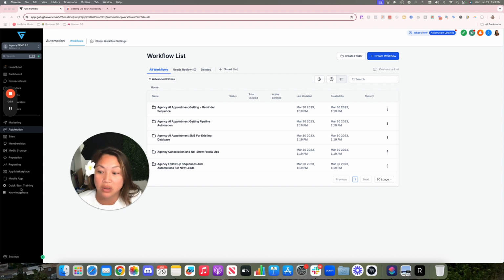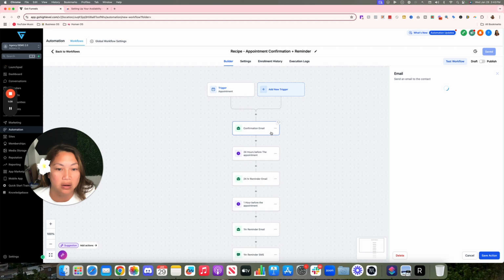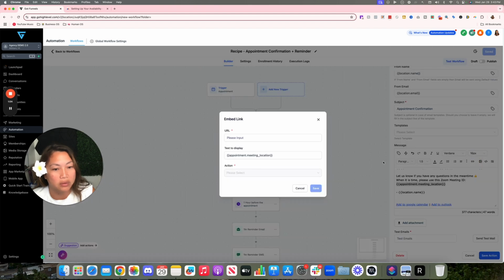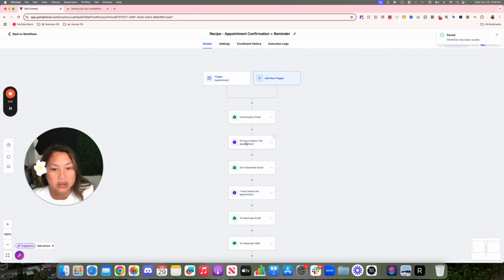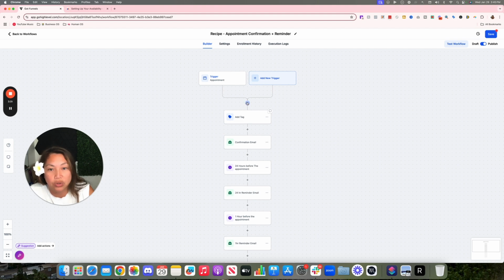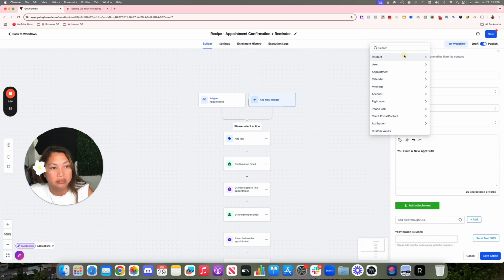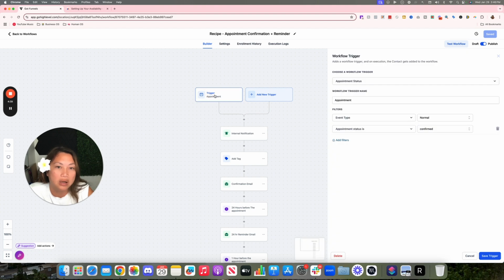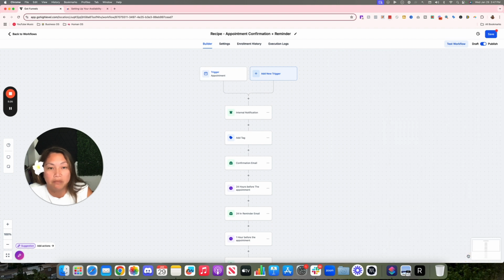Stop No-Shows Forever: Perfect Appointment Automation System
Learn how to set up appointment reminders in GoHighLevel step by step. This complete tutorial shows you how to automate your appointment confirmations, reduce no-shows, and create the perfect follow-up sequence.

🔍 QUICK NAVIGATION:
00:00 Introduction to Appointment Reminders
00:30 Setting Up Basic Reminders
01:15 Email Template Configuration
02:30 Text Message Setup
03:15 Custom Dynamic Images
04:00 Testing Your Automation

✅ In this GoHighLevel tutorial, you'll learn:
• How to create automated reminder workflows
• Setting up email and text confirmations
• Customizing reminder templates
• Adding tags for tracking
• Testing your automation sequence
• Reducing appointment no-shows

🎯 Perfect for:
• Business Owners
• Sales Teams
• Service Providers
• Coaches & Consultants
• Real Estate Agents
• Anyone using GoHighLevel